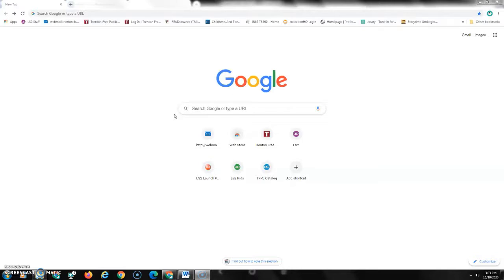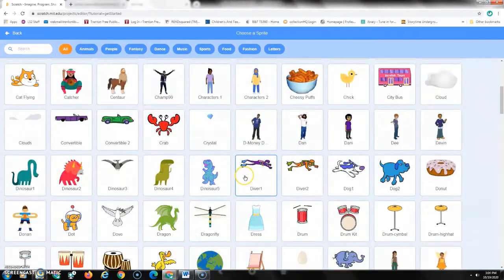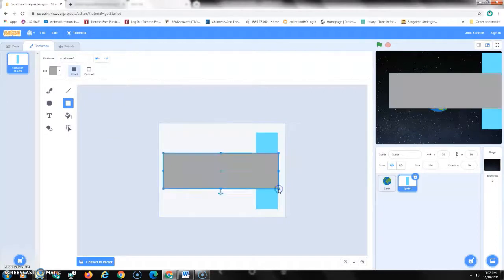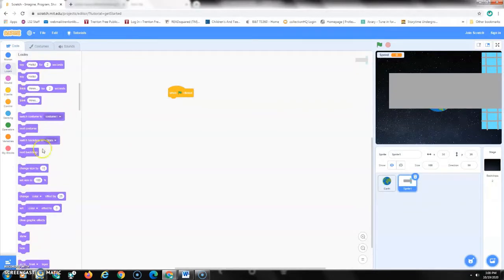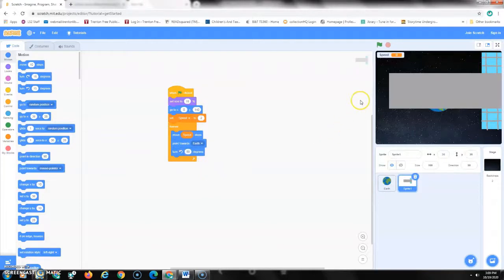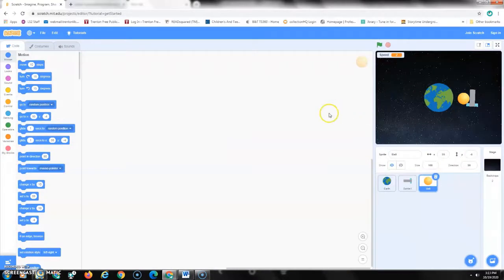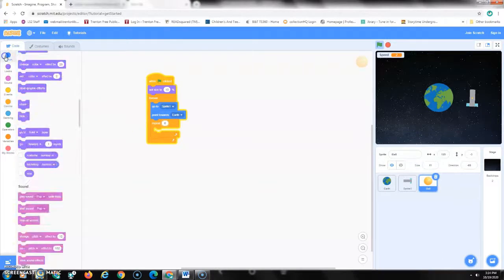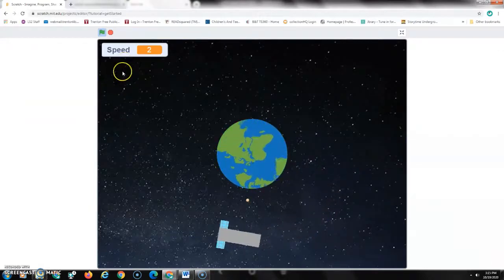Scratch Code Vol 4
Scratch Code:Space Technology Volume 4